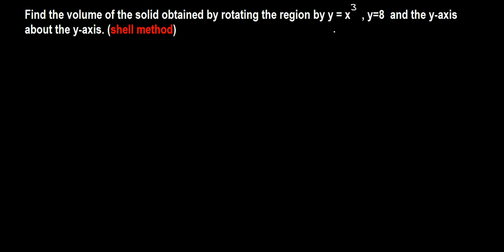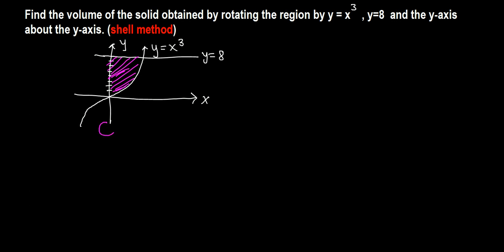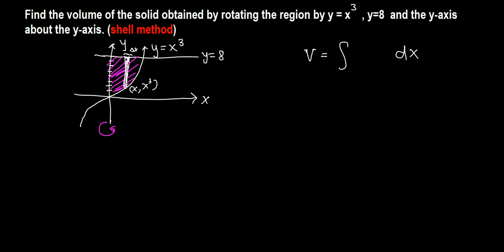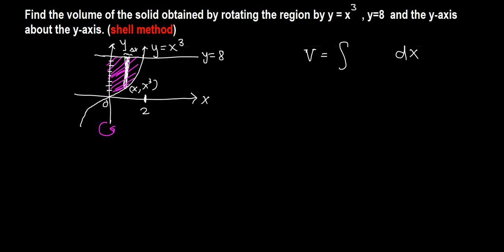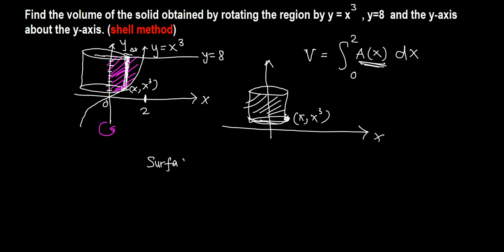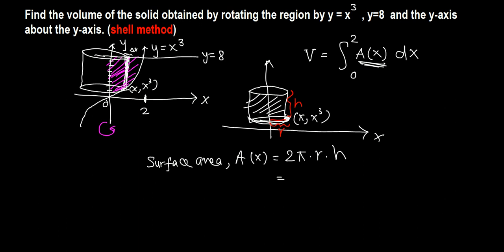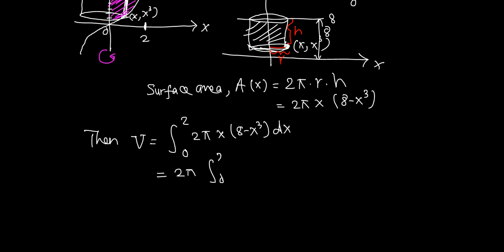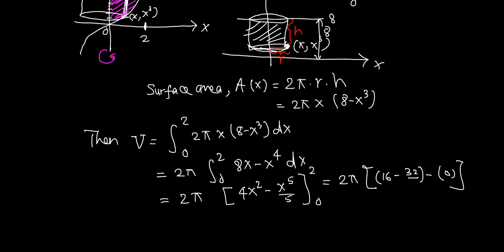Volume of solid of revolution: Cylindrical shells